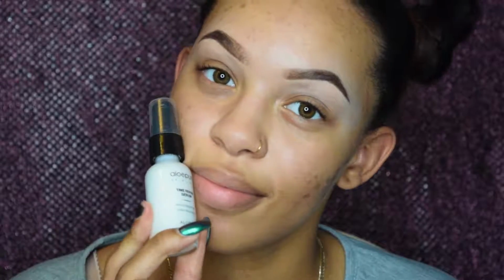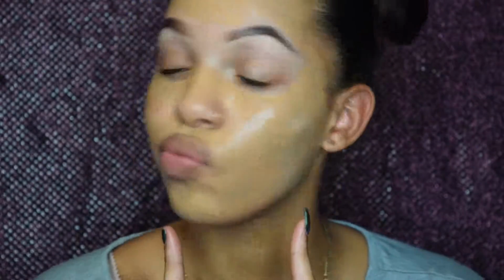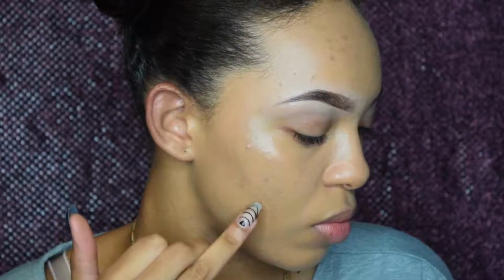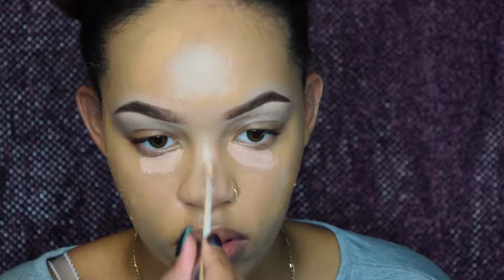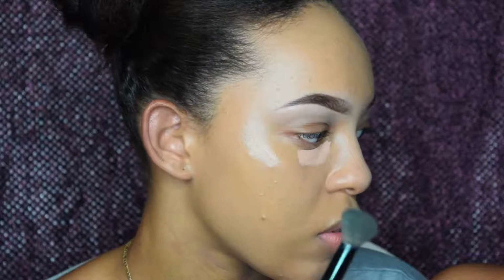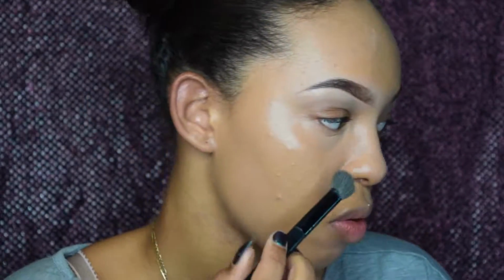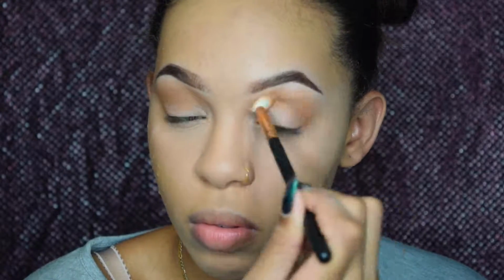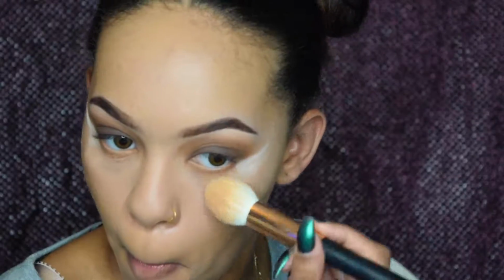Full Coverage Face: In Depth Talk + Brown Smokey Eye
Products:
Aloepure time repair serum
Becca backlight priming filter
Milani 2 in 1 foundation-06
Shany f11 brush
Real techniques buffing brush
Kiko milano face concealer-06
Nars creamy concealer-honey
Urban decay weightless concealer-med light neutral
Morphe r37 or r38 Brush
Shany e17 Brush
House of lashes boudoir lashes
Costal scents blush and bronzer palette
Morphe m530
Morphe m527
Shany e12
Shany f12
bh cosmetics x Carli bybel palette
Morphe m501
Morphe m403
Kylie cosmetics true brown k lipstick and lip liner

Music Chill Trap】Roy Woods Ft. Drake - Drama (Lege Kale Remix)